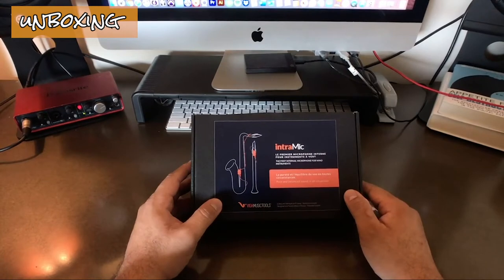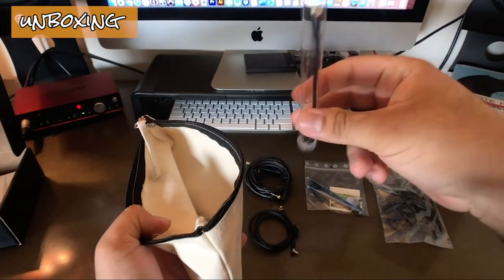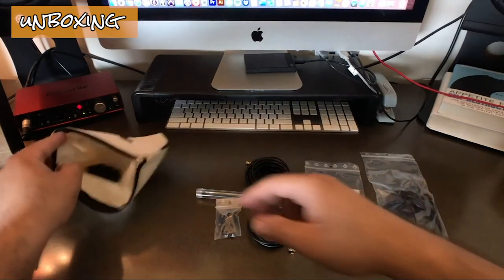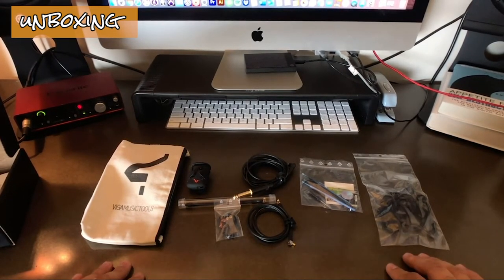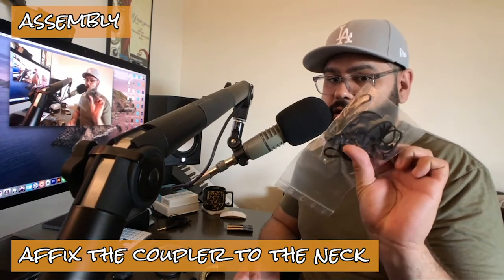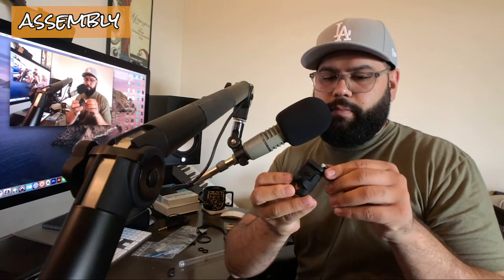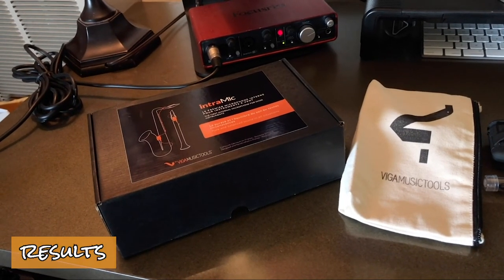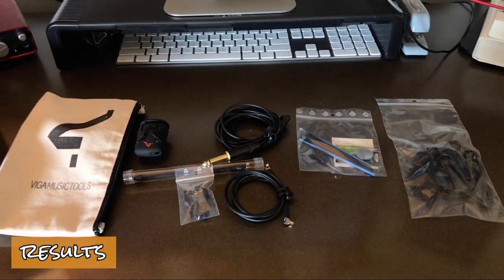Best Mic for Bari Sax? intraMic review on Bari Sax // intraMic vs EV RE-20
intraMic by Viga Music Tools review

This is a review specifically tailored for Bari sax players! I know how hard it is to get the best sound out of a Bari sax in a live setting. Check out your new option in the intraMic!

Electrovoice RE-20

Shout out to Jason Alder Music for his Unboxing and Review video

Make Music Happen is a channel dedicated to helping musicians. PERIOD! Practical advice from industry veterans, helpful reviews on new products and all to help musicians and other music industry professionals reach their career goals in the music industry. Stop planning your career based on what pop culture tells you! Practice is only one of the tools you'll need to create a financially-sustainable career as a professional musician.